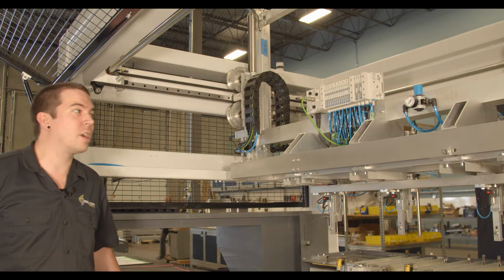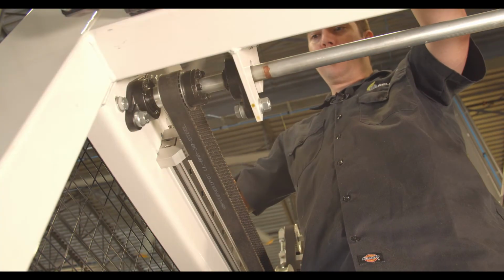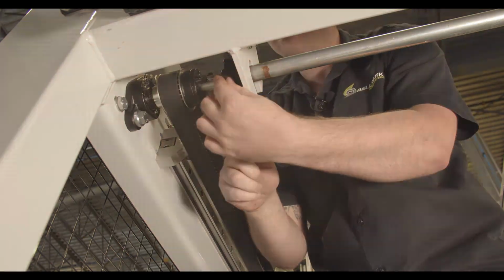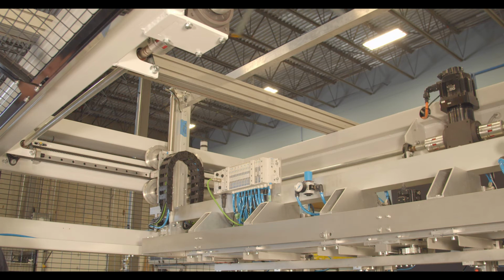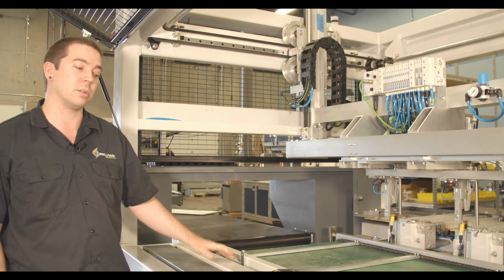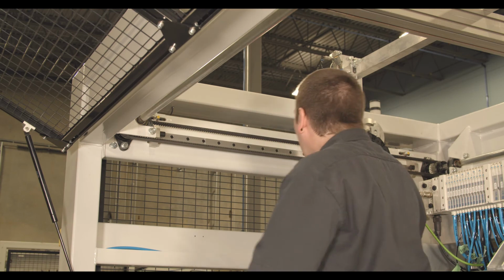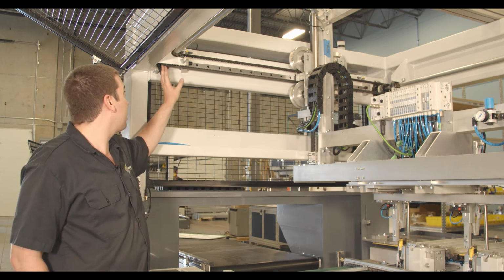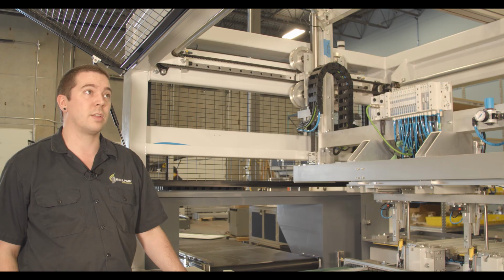AutoStix Gantry Belt Replacement - Customer Guide